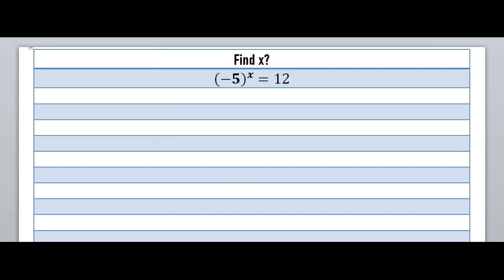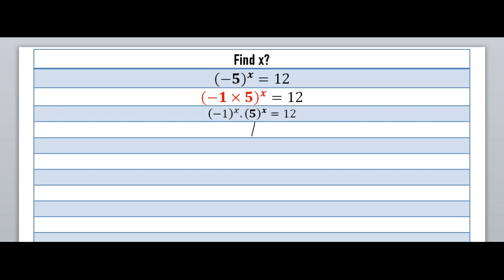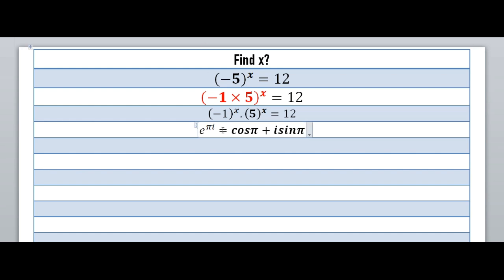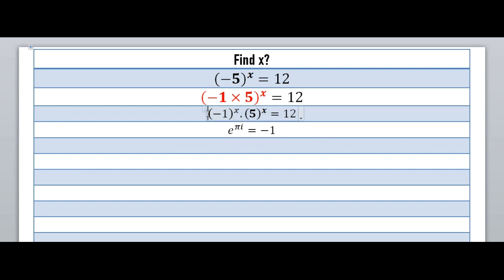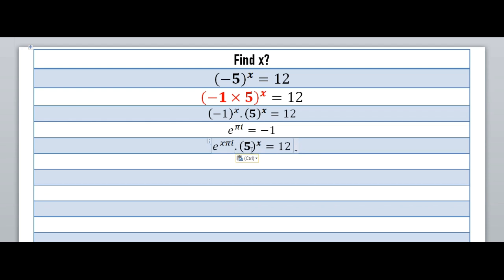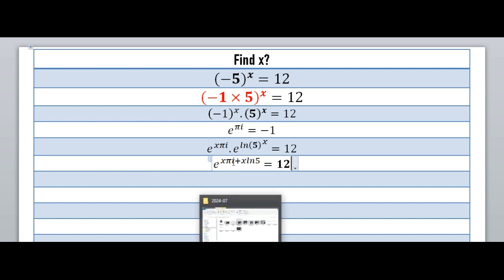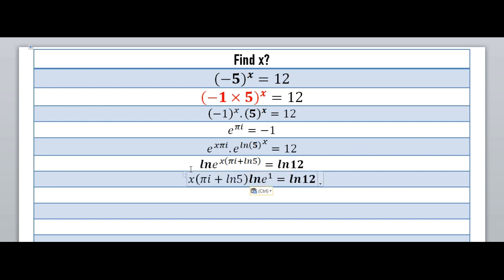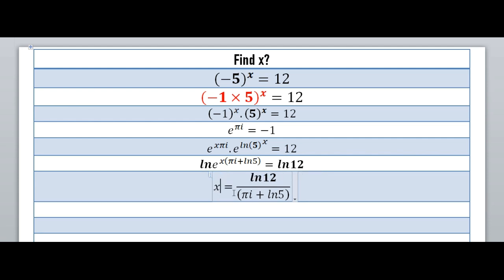Maths Olympiad | Nice Exponetial Equation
How to solve complex exponential equation